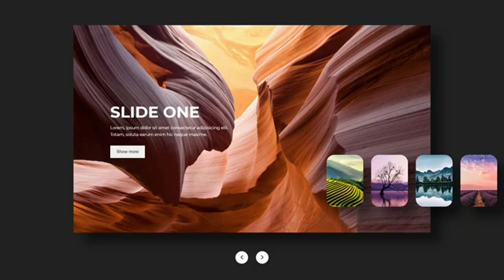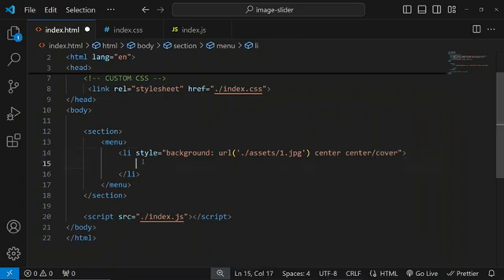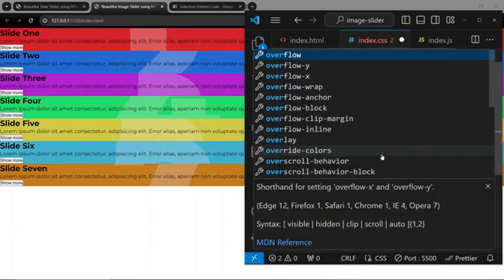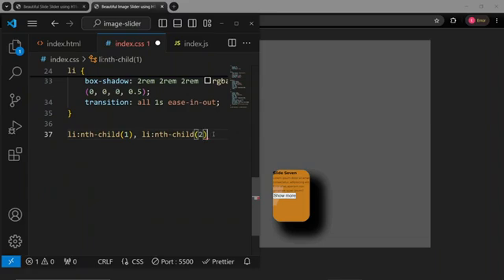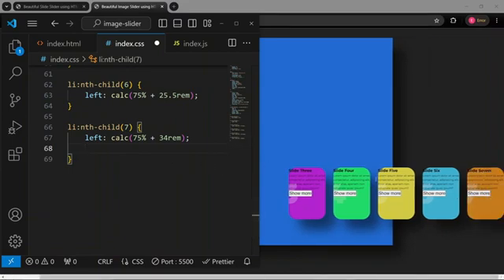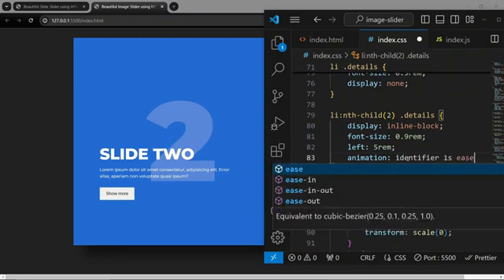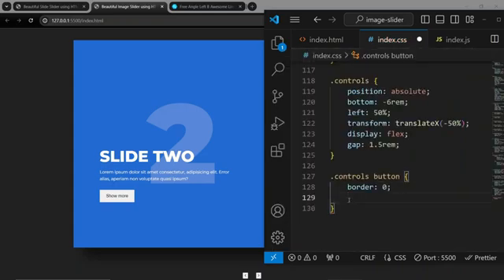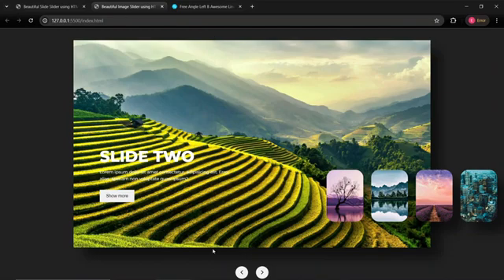how to create an image slides using HTML CSS and JavaScript